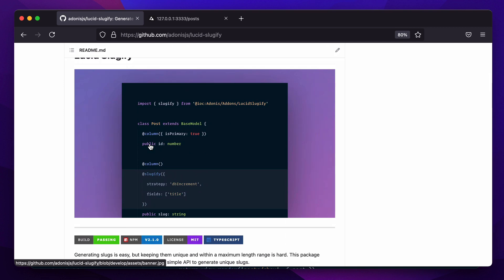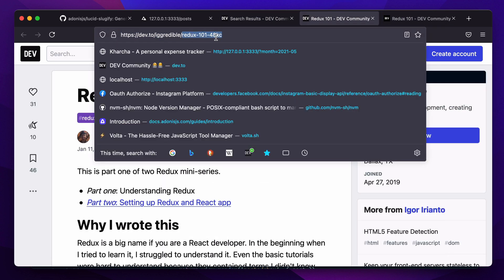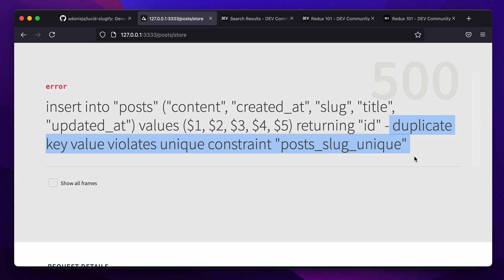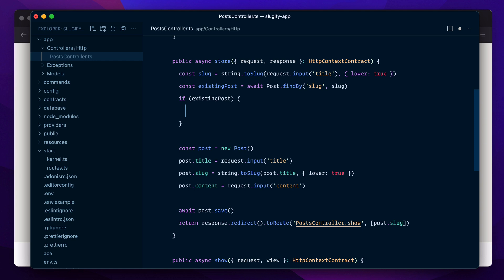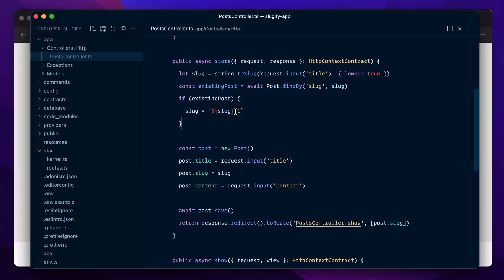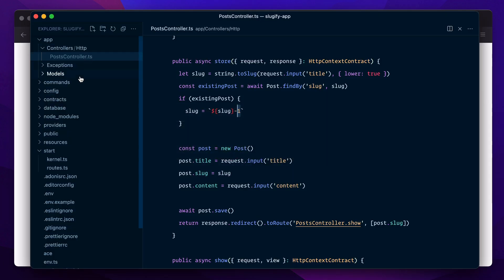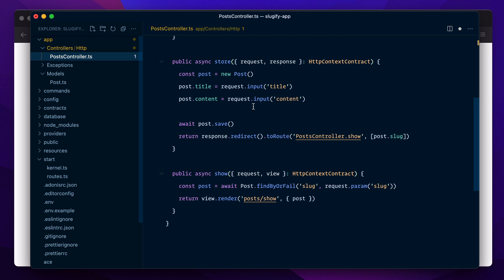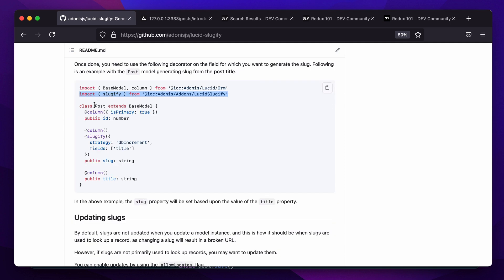Generate unique post slugs in AdonisJS ( Node.js )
This video showcase the usage of Lucid slugify package and also it use cases that package attempts to solve.